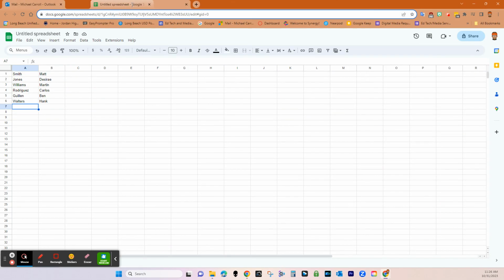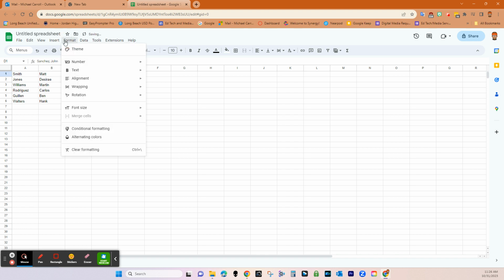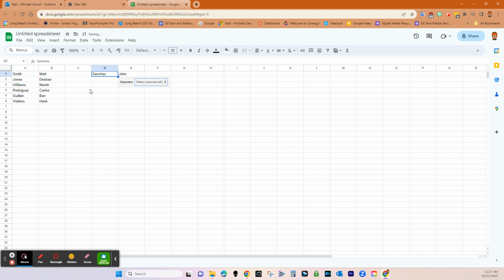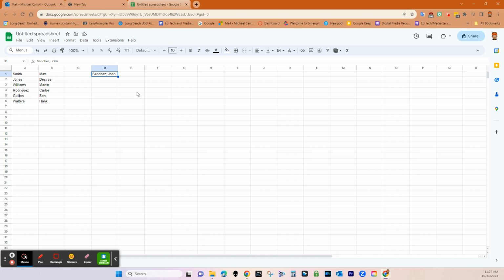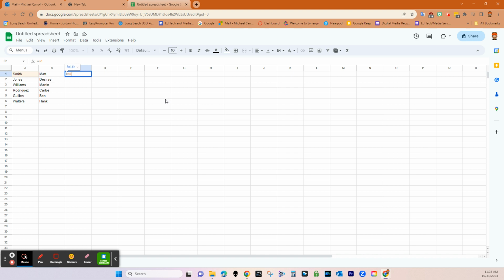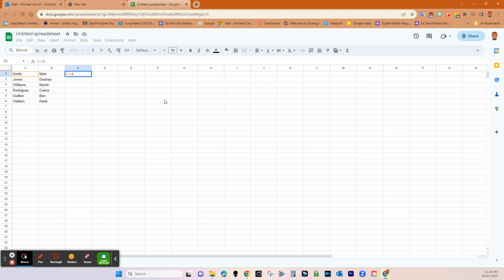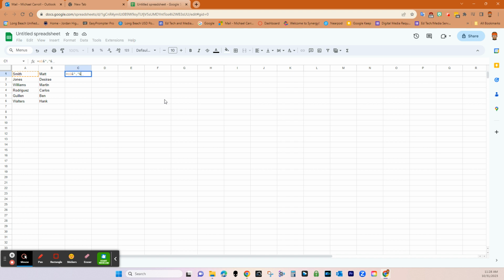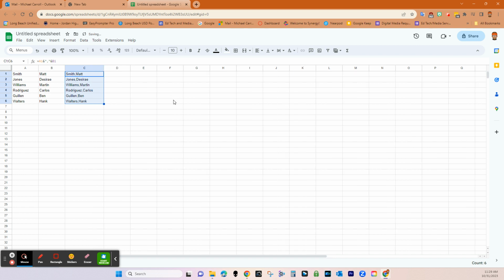Combining and Separating data in Google Sheets